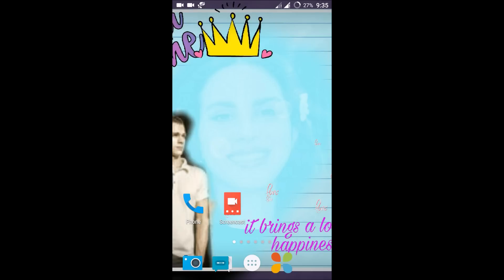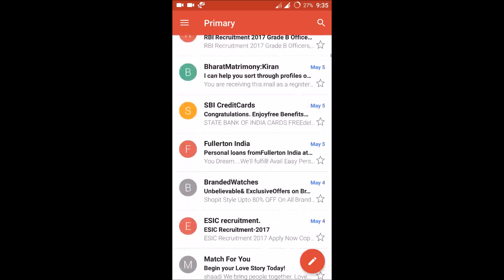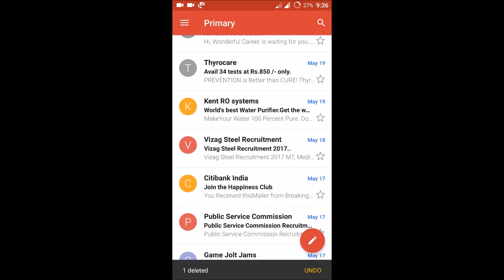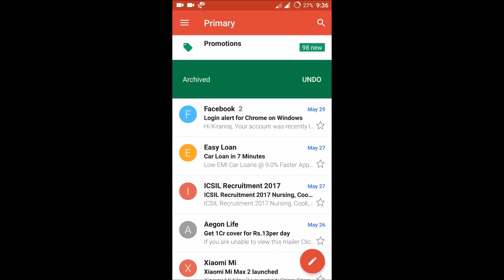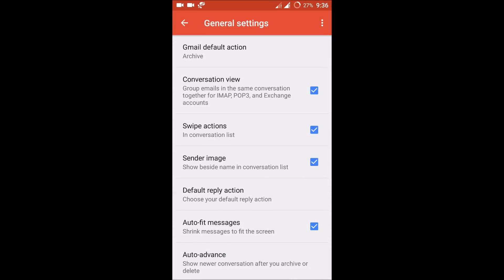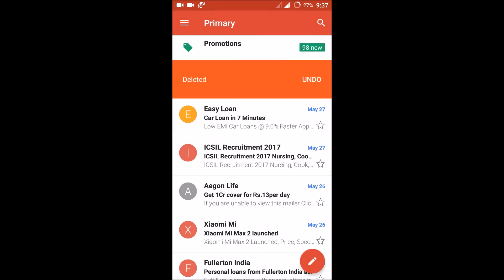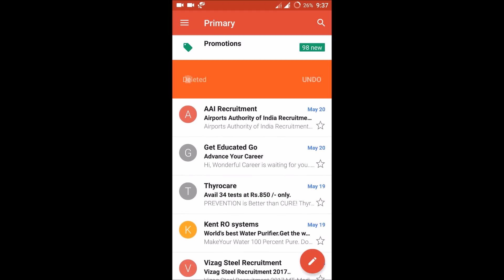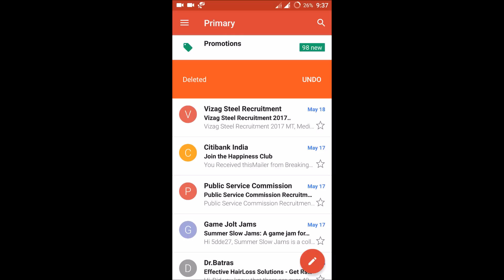gmail android app delete emails by just swiping very very fast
just with swipe you can delete multiple mails in your gmail android app very quickly,as soon as you swipe the mail gets deleted thus you can delete multiple mails at very quick time.